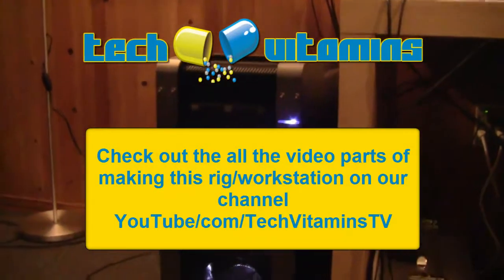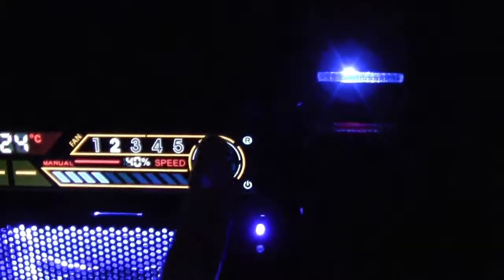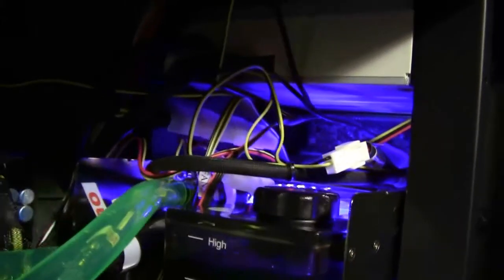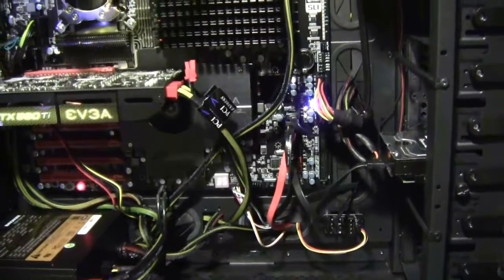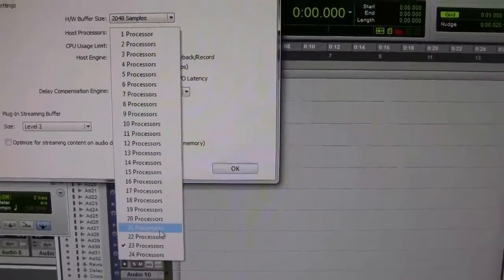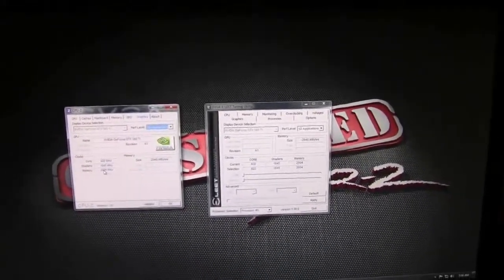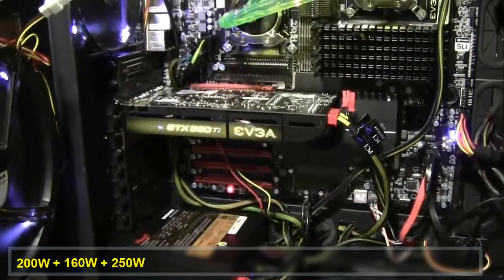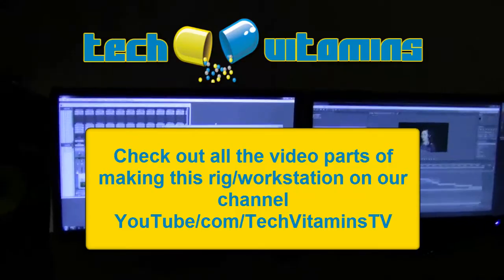building a MONSTER PC/server/workstation (final review and thoughts) 2012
This is the final video of building a "Monster" server/workstation for music production using Pro Tools 10, and some video editing using Adobe After Effects CS 5.5. We summarize everything we have done and included any additional info we may have missed.